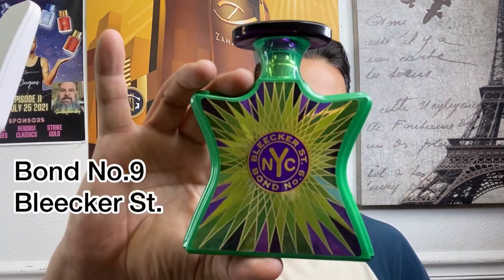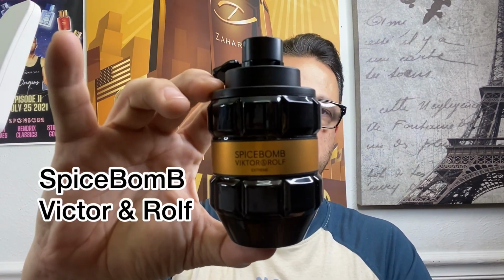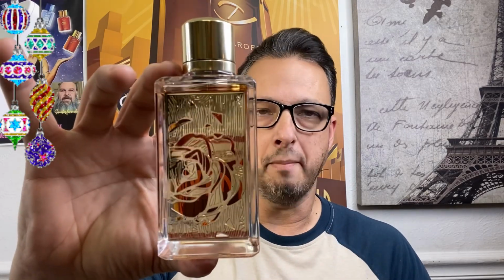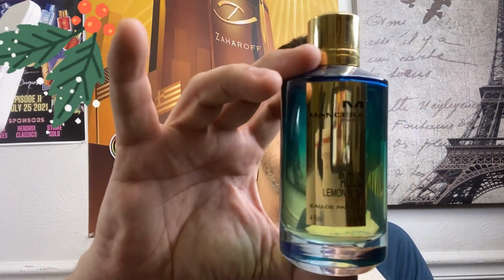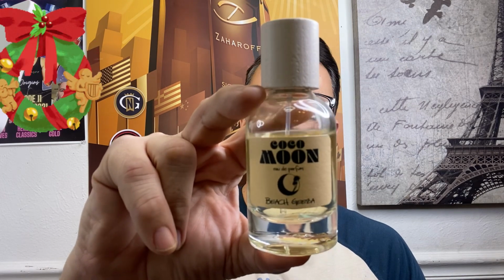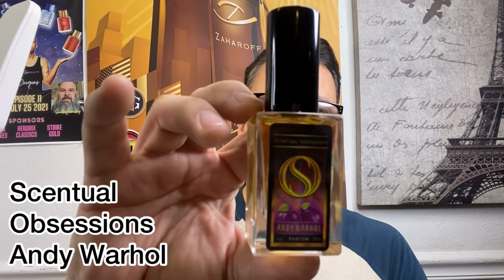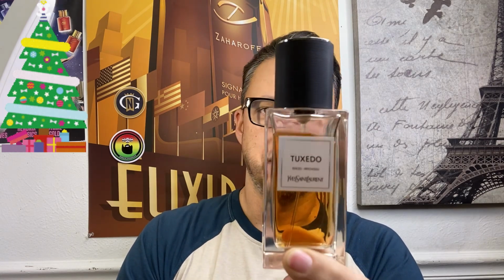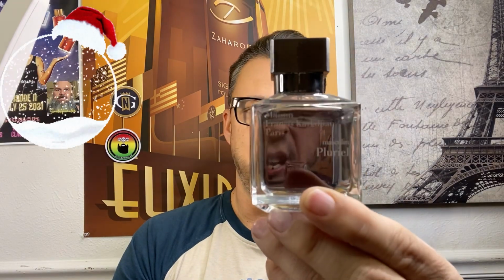Top 10 Fragrance Pickups Of 2021 | Best Fragrance Pickups 2021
Scott Aromatico

Marshall's haul, date night fragrances, Zaharoff Royale, Creed Aventus, Nishane Hacivat, Versace Pour Homme, Versace Signature, Versace Man Eau Fraiche, Versace Dylan Blue,
Luxury Fragrances, Perfume, Jeremy Fragrance, Perfumes, Woman's Perfume, Aaron Marino, Alpha M, Alpha, Real Men Real Style, RMRS, Women's Fragrances, Most Complimented, Most Complimented Fragrances,
Redolessence, Demi Rawling, Chaos Fragrance, Max Forti, Smell great for less, Tag Video, Alternatives For Aventus, Compliments, Compliment Beast,